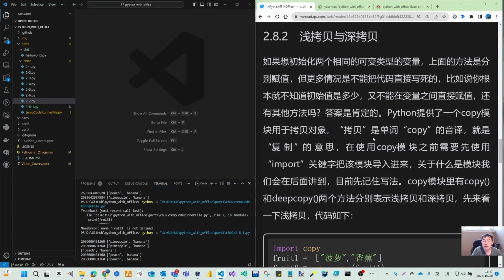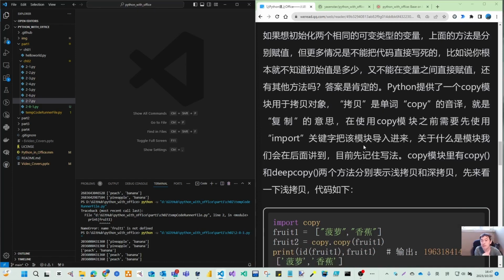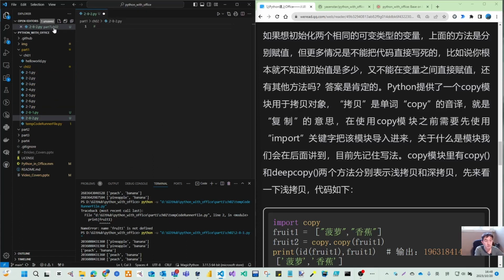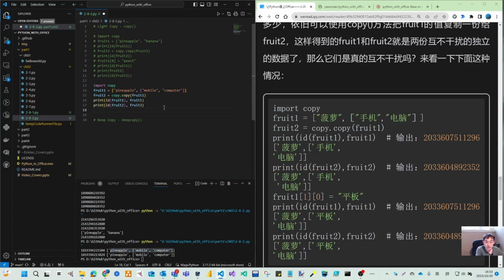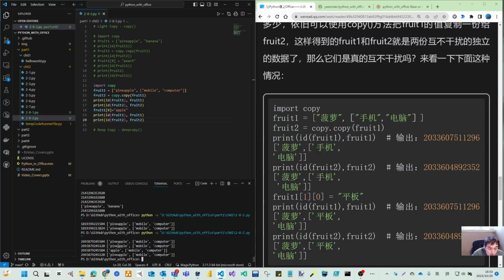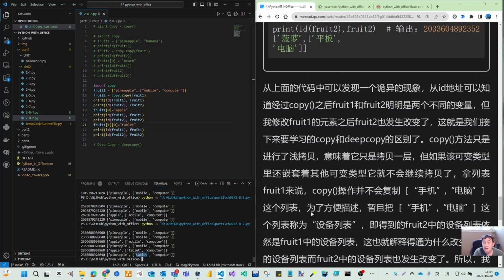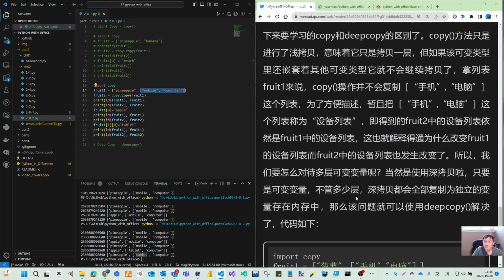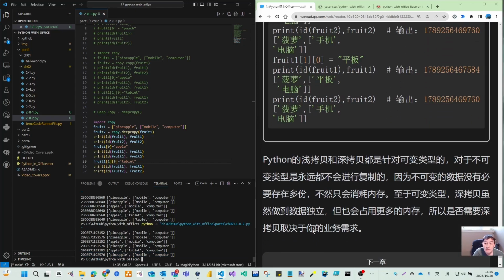Python with Office 009 - DataStructure - 2.8.2 copy 复制